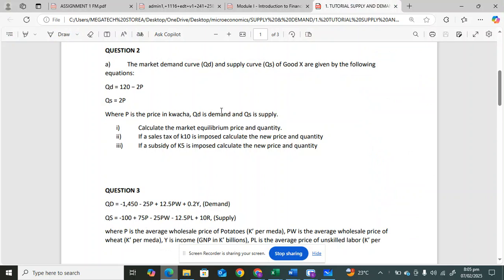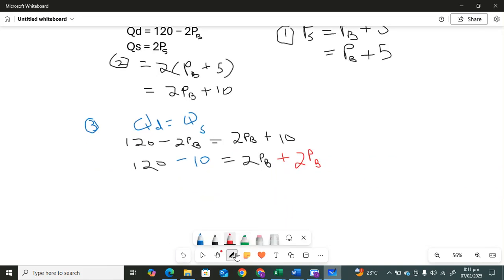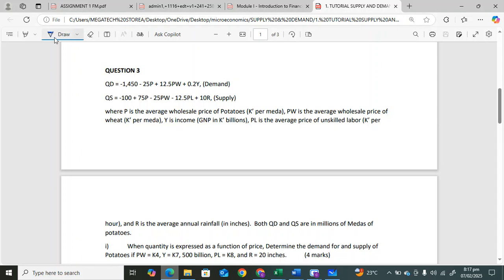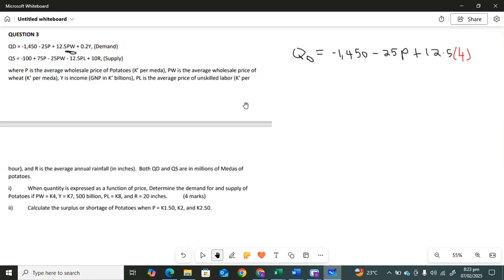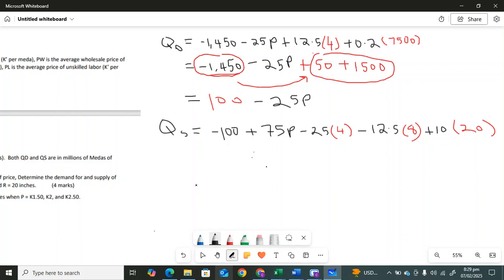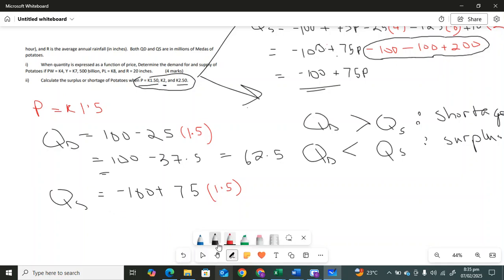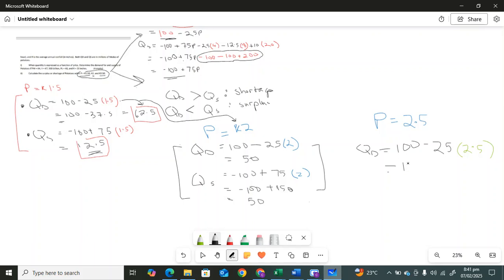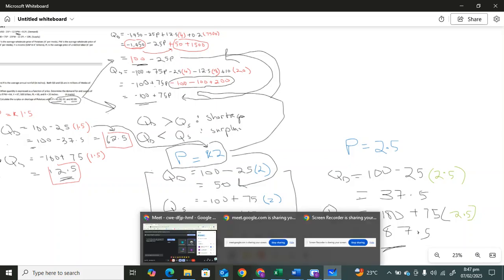PART 2 MICRO ECONOMICS 2(iii) & Q3